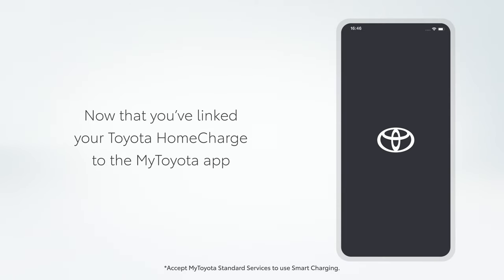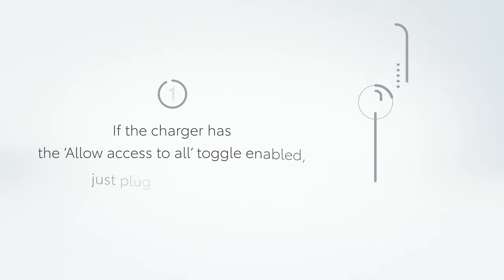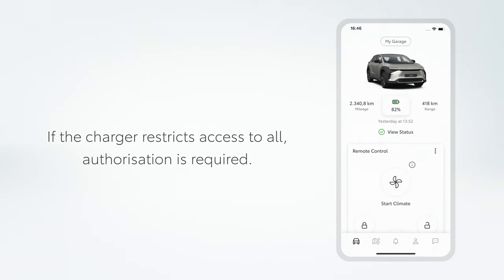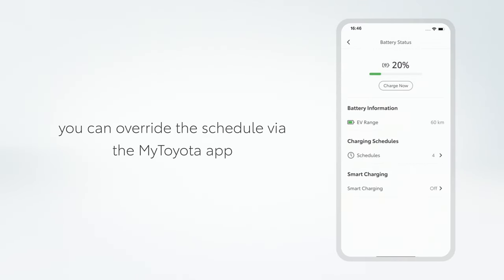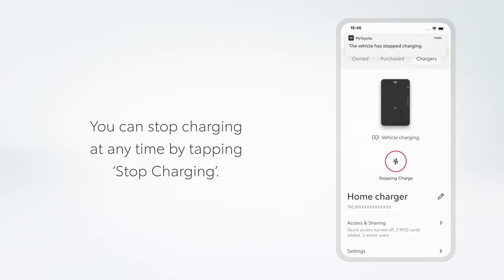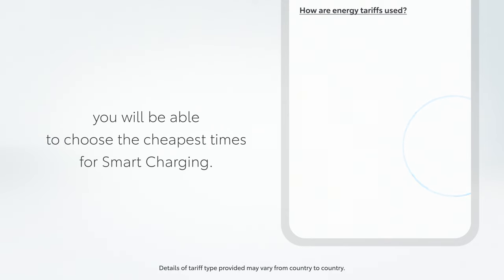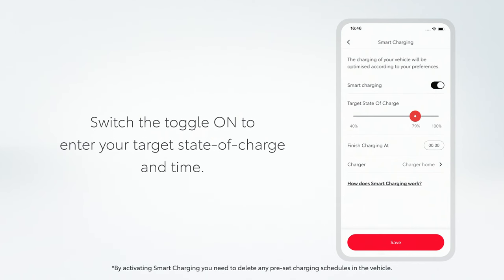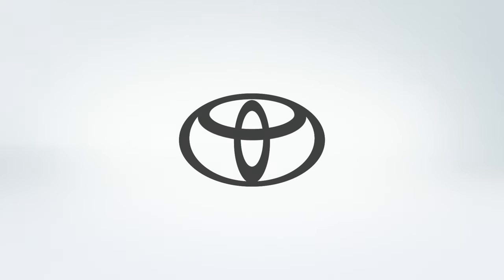Toyota HomeCharge: Smart Charging Activation